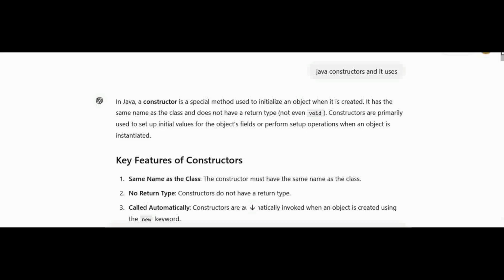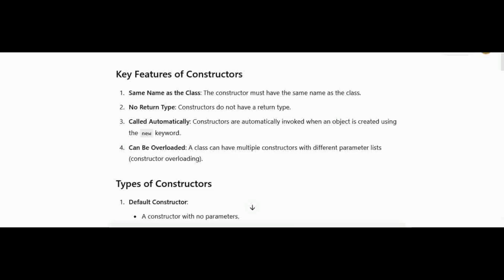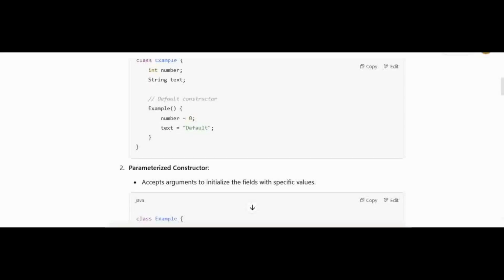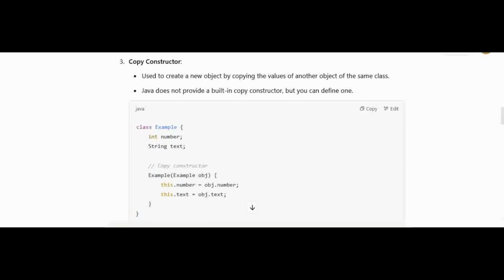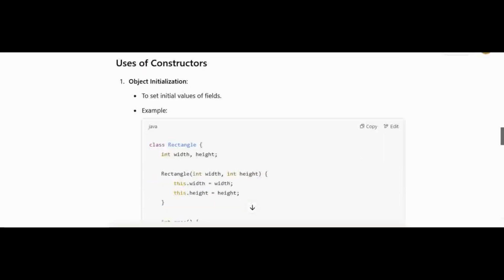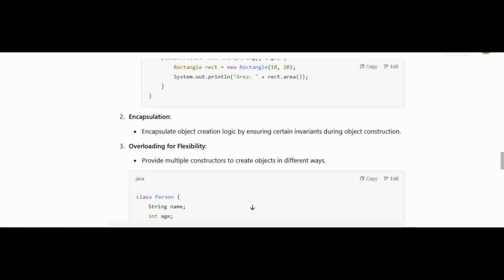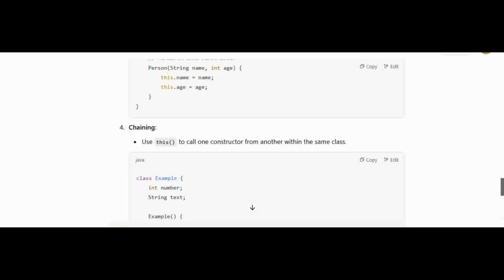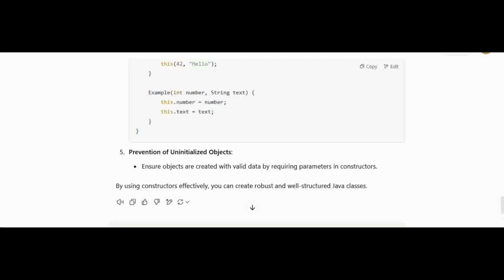Java constructors and its uses tutorial for beginner's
This video will explain java constructor and its uses